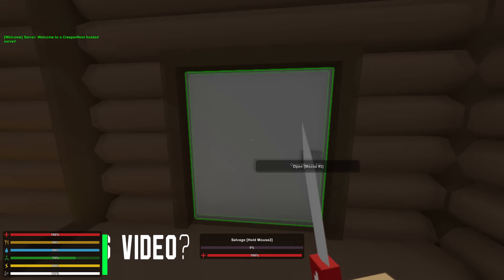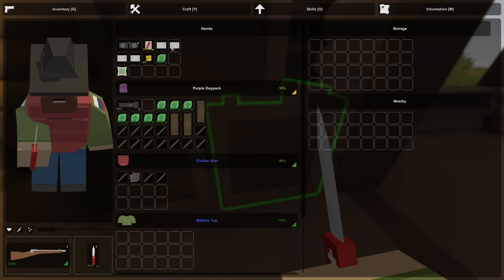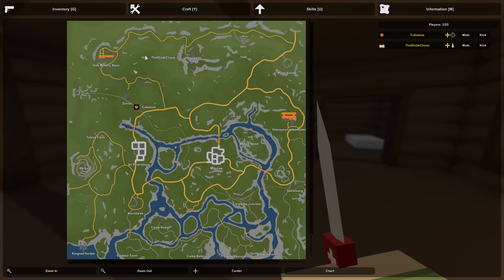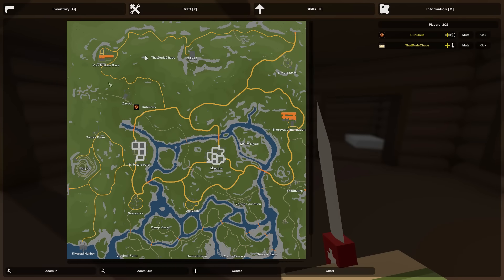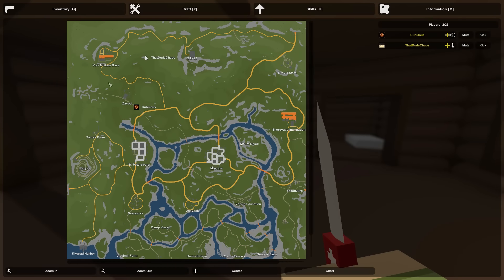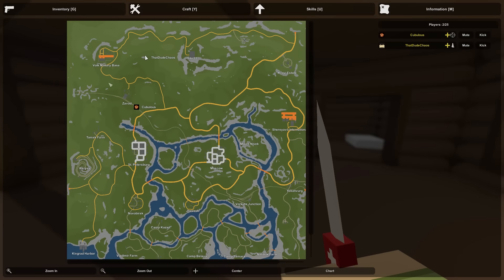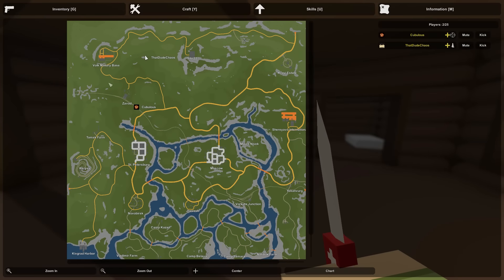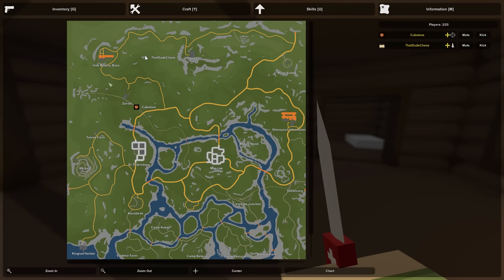UNTURNED GangZ | COMPOUND BOW & CHAINSAW! | EP3 (UNTURNED RUSSIA GAMEPLAY)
GangZ

ChiefChirpa - Youtube channel WIP

About Unturned
You become a survivor in the zombie infested ruins of society, and team up with your friends to remain among the living